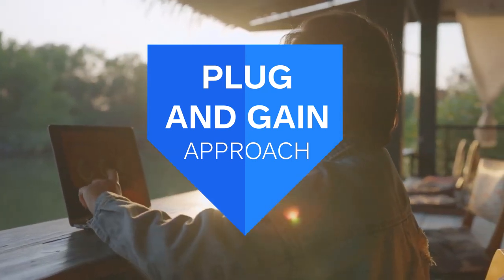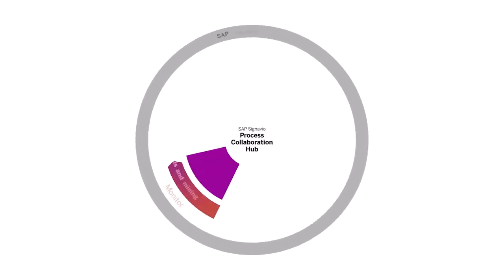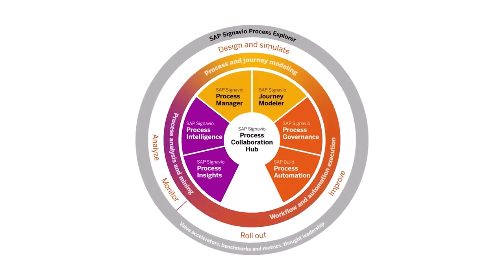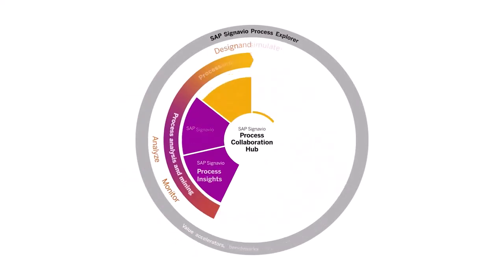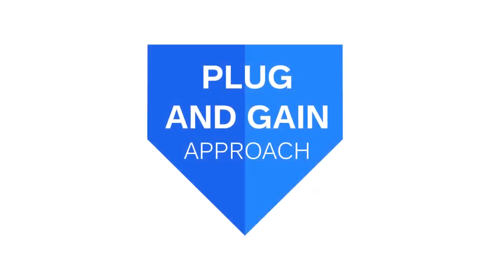SAP Signavio - What is Plug and Gain?